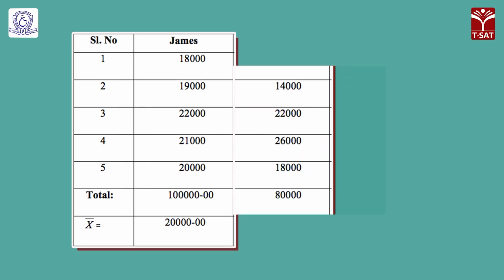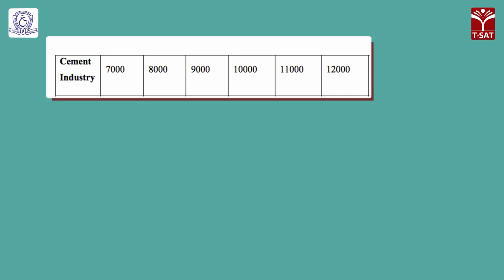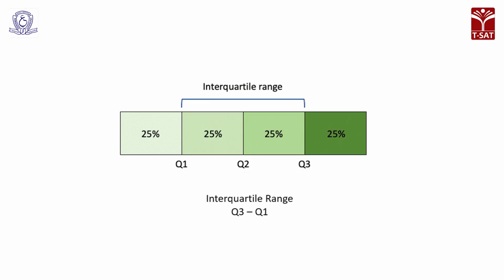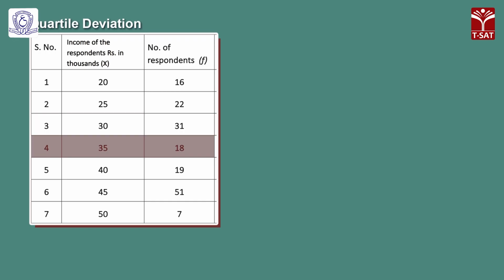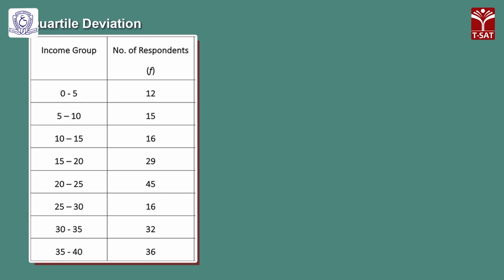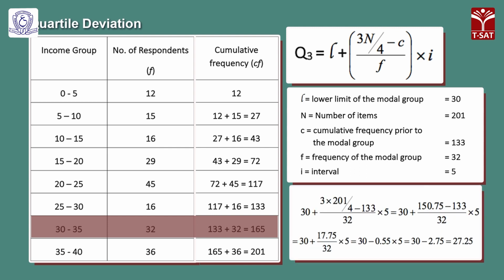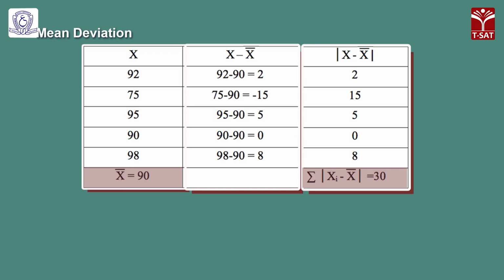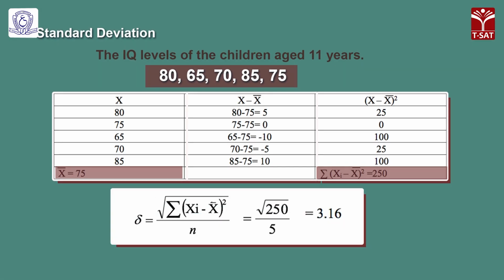Osmania University | BA 4th Sem | Sociology - Measures of Dispersion an Overview || T-SAT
T-SAT Network Digital Classes are Now Available on Following Platforms:

👉Install T-SAT App:
1. For Android Users: Play Store
2. For Apple Users: AppStore